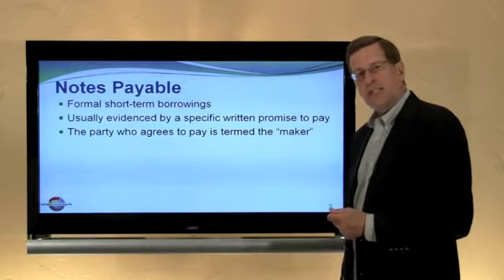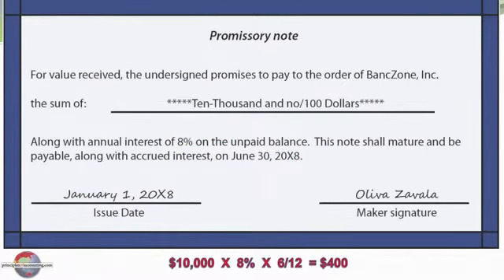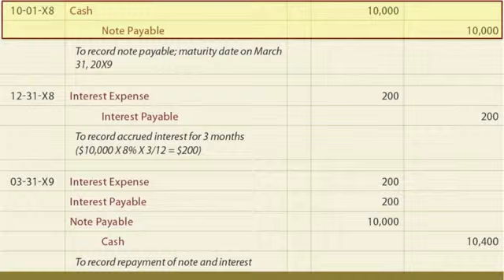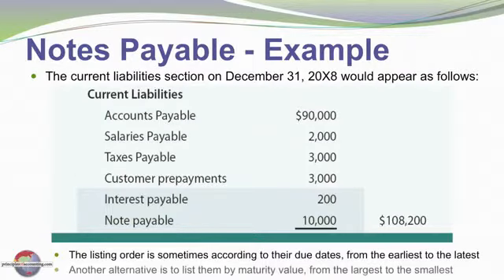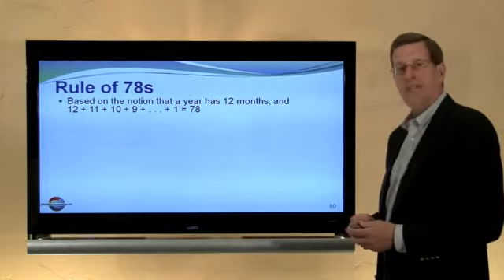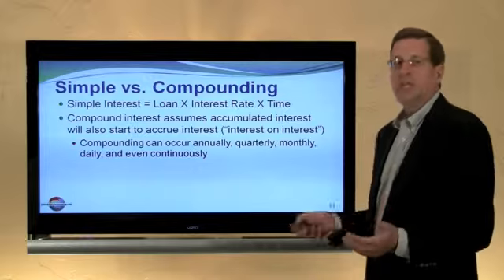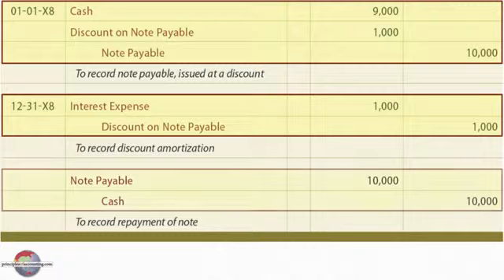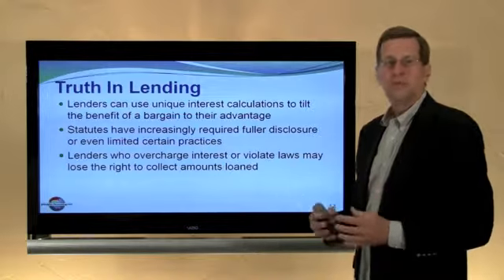Học kế toán - Phiếu nợ phải trả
Notes Payable : Phiếu nợ phải trả

Địa chỉ: 260A Nguyễn Thái Sơn, P.04, Q.Gò Vấp, Tp.HCM
Y!H online : tuvan.dongduong1